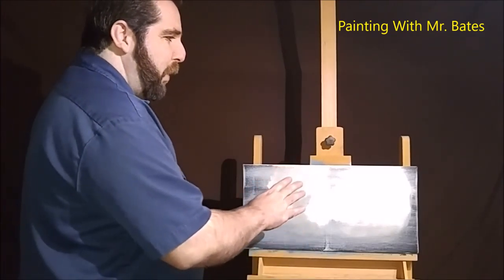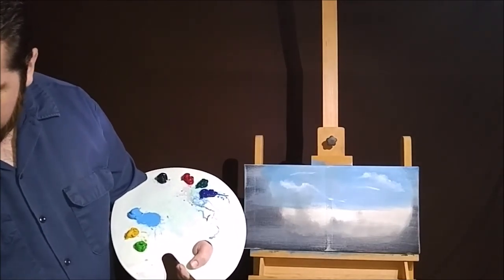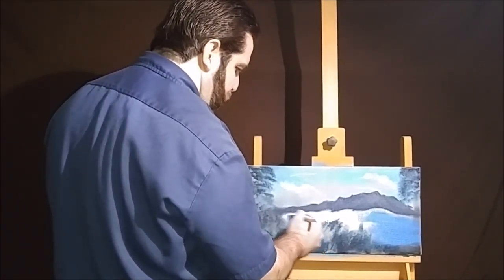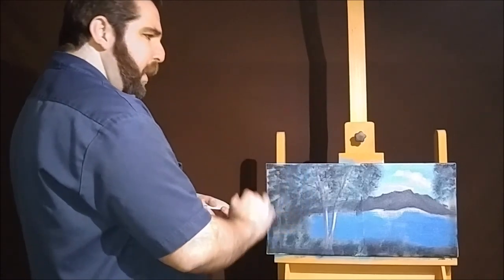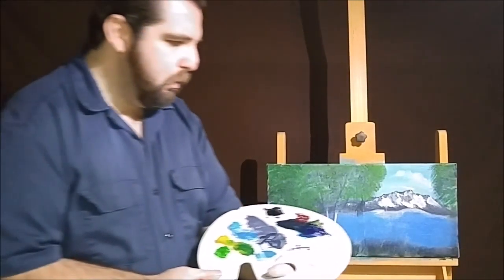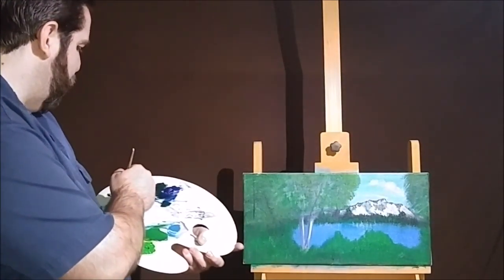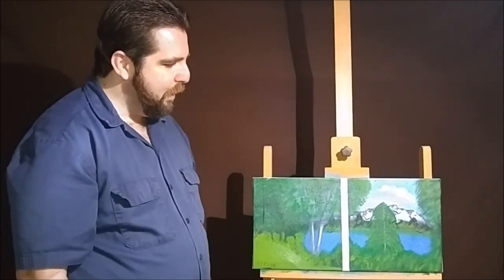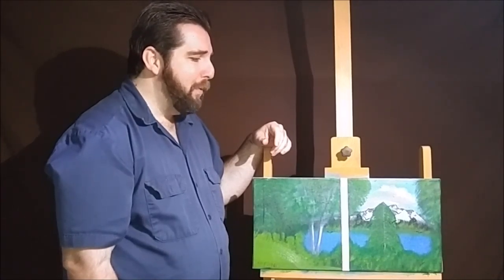S1-Ep13 (Two Panel Canvas Mountain Scene)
The 13th episode of Painting With Mr. Bates